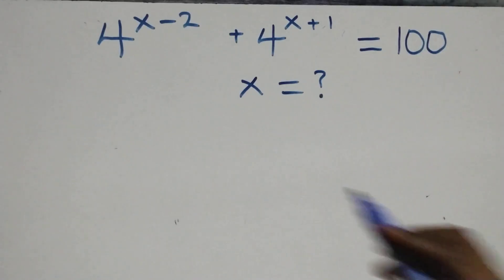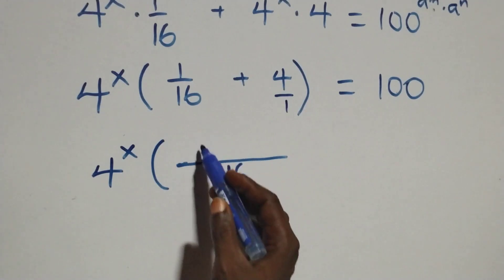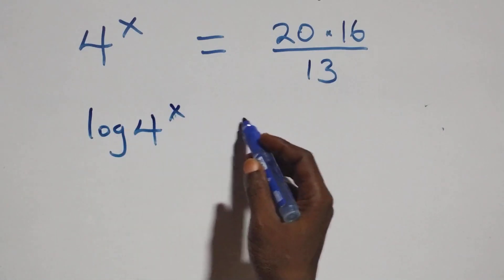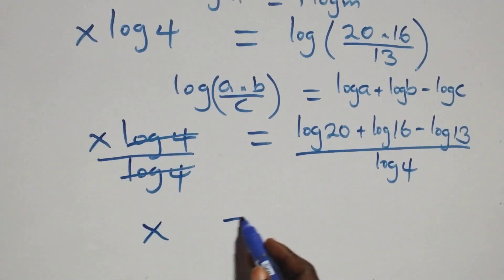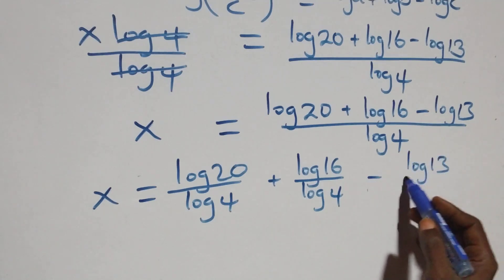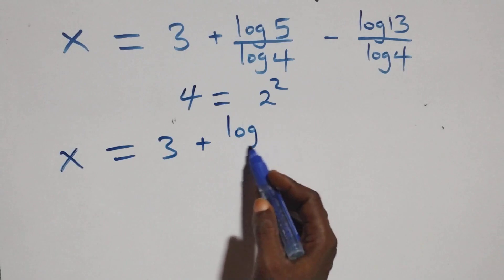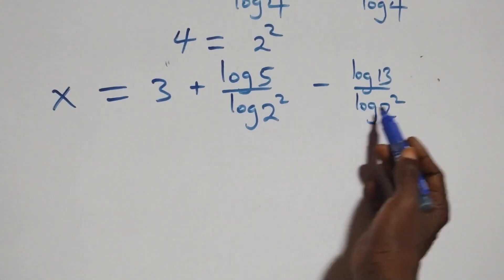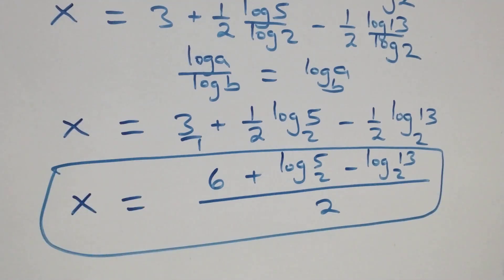Germany | Can you solve this? | Math Olympiad